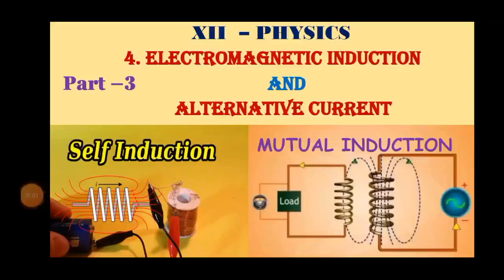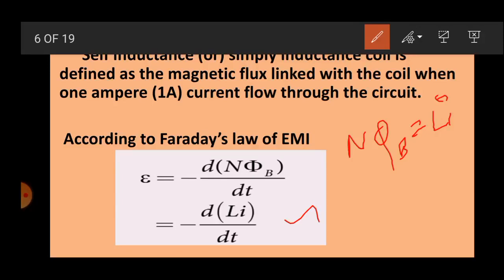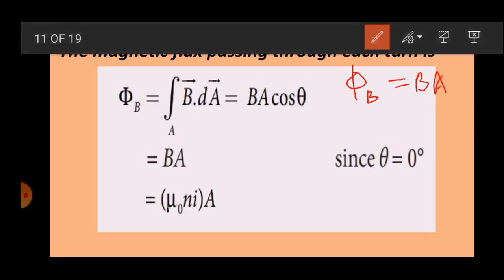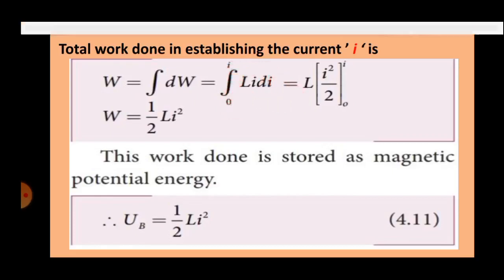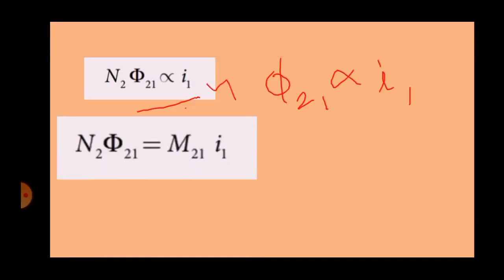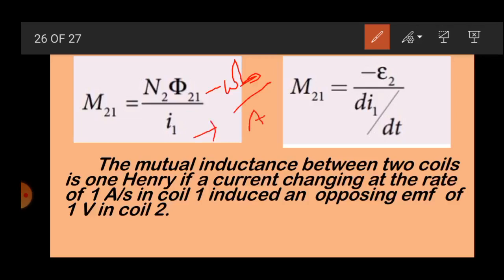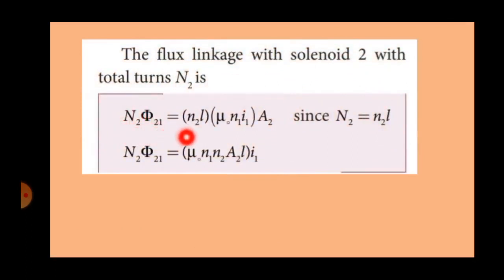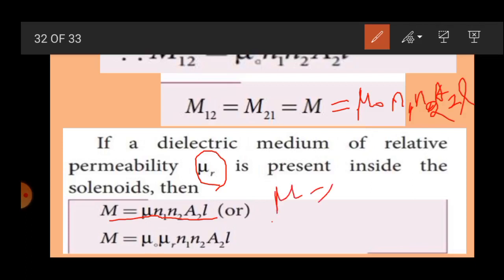12th physics 4. EMI & AC ( part 3)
self induction and mutual induction